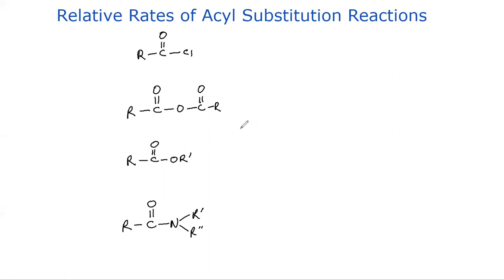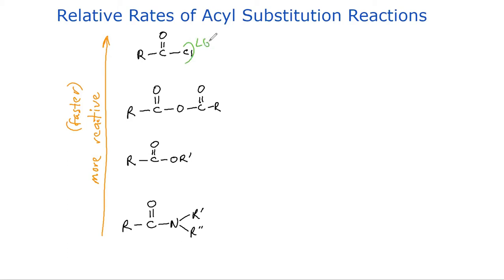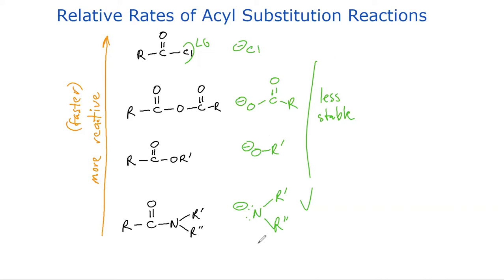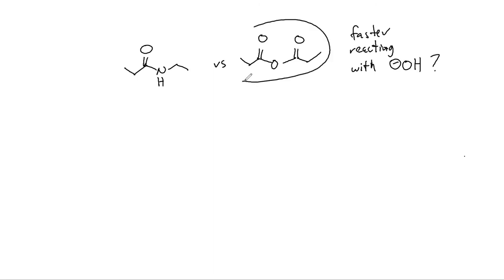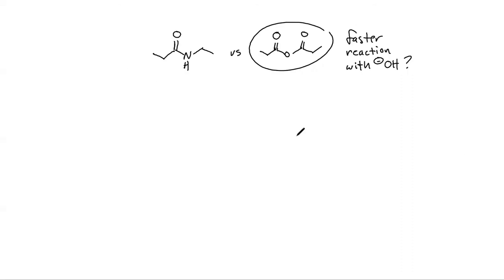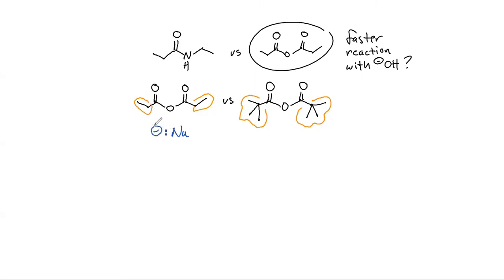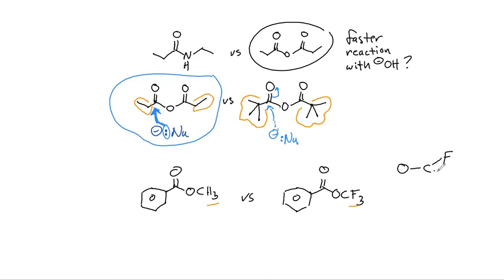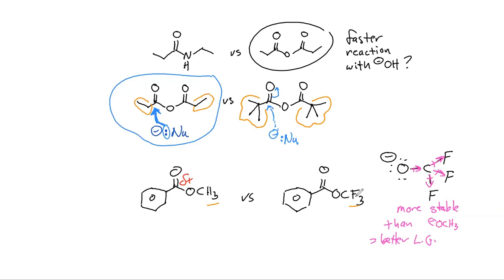Ch20 Understanding Relative Rates of Nucleophilic Acyl Substitution Reactions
Some ways to rationalize the trend of reactivity among carboxylic acid derivatives (acid halides, anhydrides, esters, and amines) is presented here.  Examples of comparing relative rates of nucleophilic acyl substitution reactions are shown with solutions.  This ties in well with our recent discussion on relative acid-base strengths (Chapter 19 and from organic 1, Chapter 1) as well as quality of leaving groups in substitution reactions (Chapters 5 and 6).  The chapter references go with Carey & Guiliano's 11th edition of Organic Chemistry though this video works well with other undergraduate organic chemistry texts.